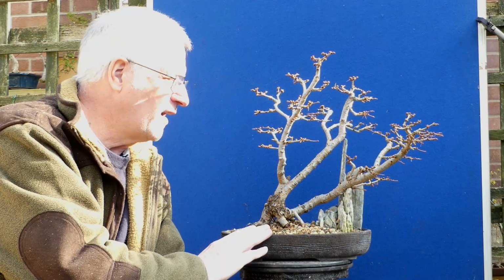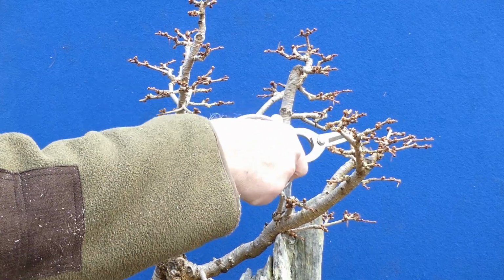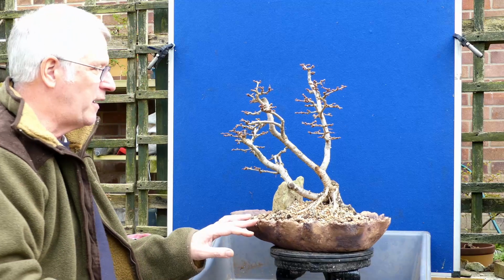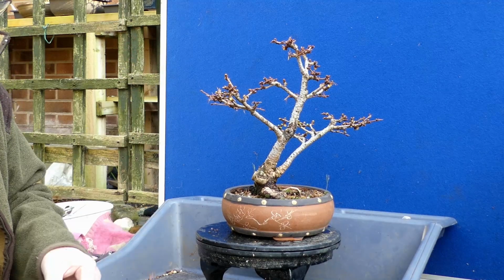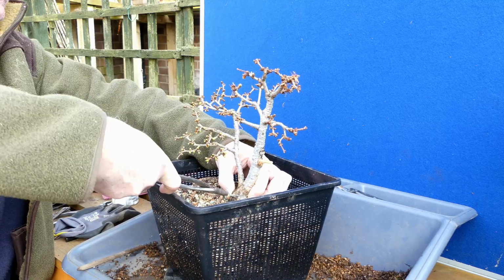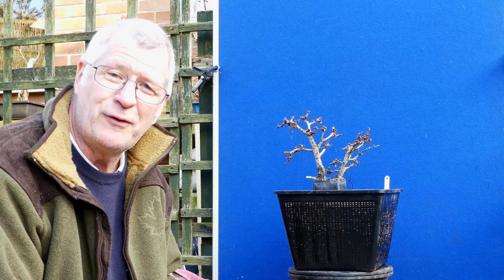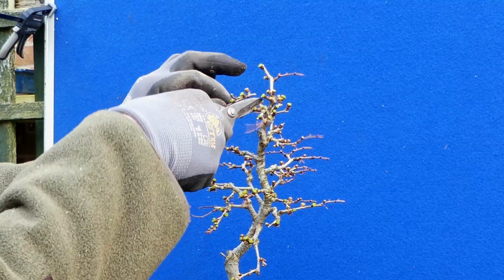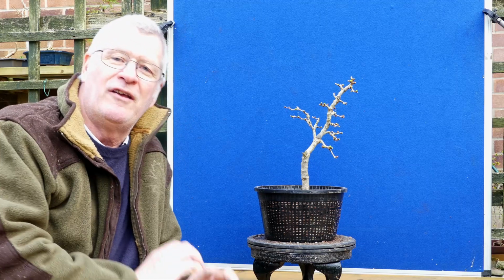Unlock 3 Essential Reasons for Bonsai Repotting (Japanese Larch)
WHAT 3 Good reasons are there for repotting a Bonsai?  Today, I use my new ‘China Mist’ Pot for a 10-year-old Yamadori Japanese Larch.  I also carry out a ‘last chance’ repot & restyle; then utilise a Pond basket for better root development.  Three very different trees with a surprise decision thrown in…

Xavier

-- TIMESTAMPS --
00:00 A look at my Japanese Larch Bonsai.
01:15 An incredible new China Mist Ceramic.
02:40 Bud selection – Up Close.
04:36 How much root growth in 2 years?
06:00 Is this the perfect pot?
08:44 A very PROBLEMATIC Larch.
09:56 Big branches to remove.
11:25 Is a ground layer the solution?
13:57 The trouble with wire.
16:25 My 7-year-old starter Larch.
18:37 How to get better root development.
21:46 My 3 reasons to repot a bonsai.